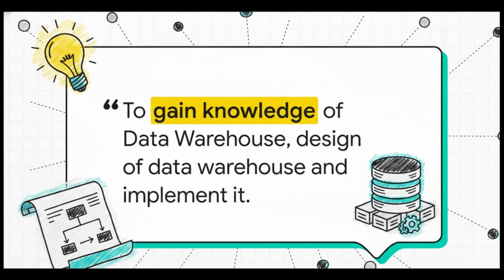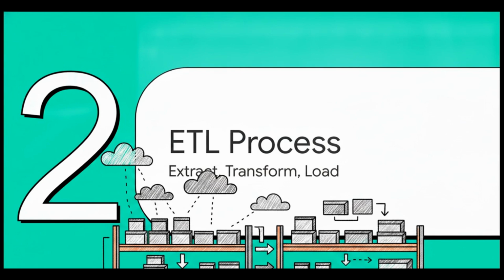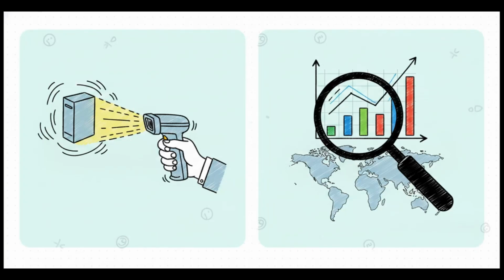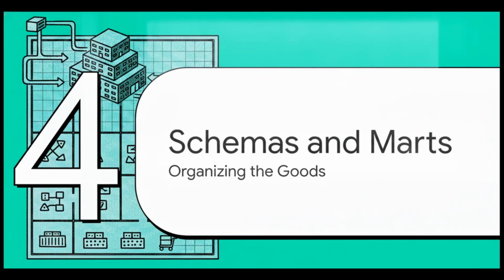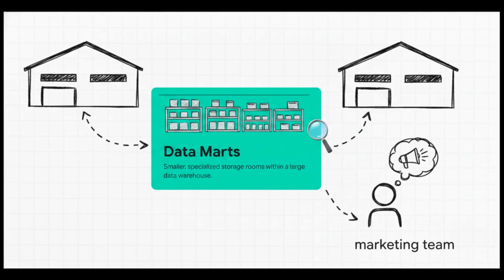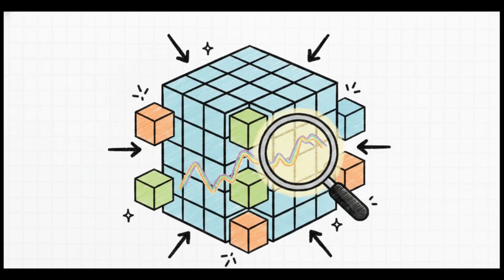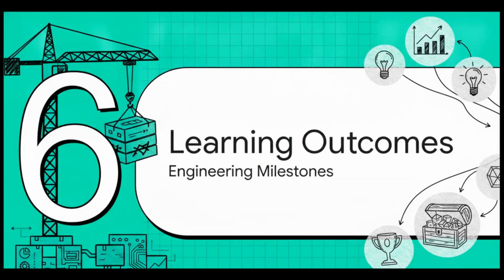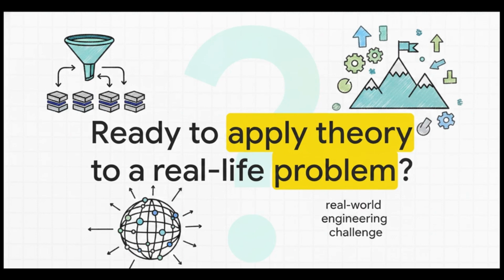Data Warehousing Analysis